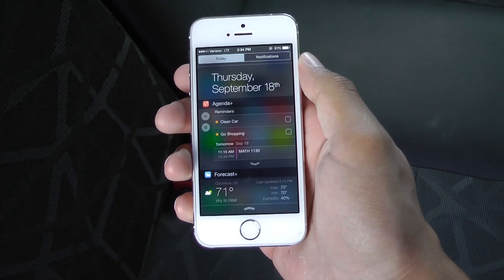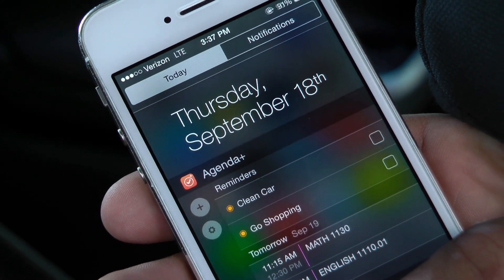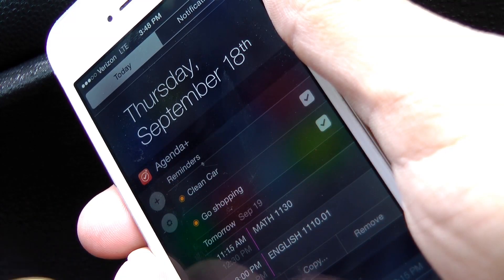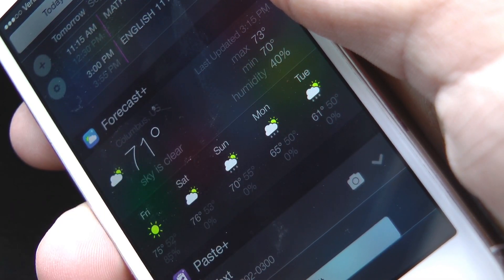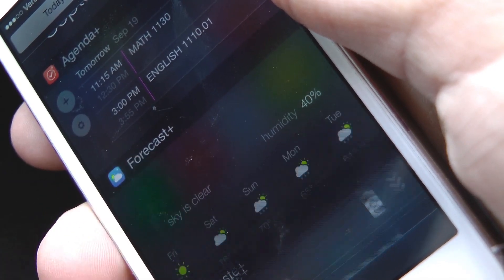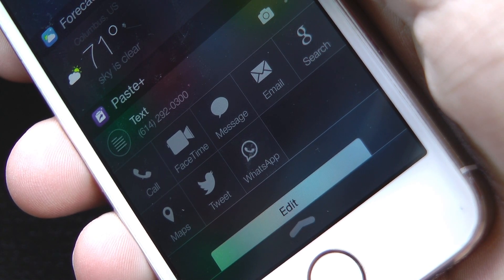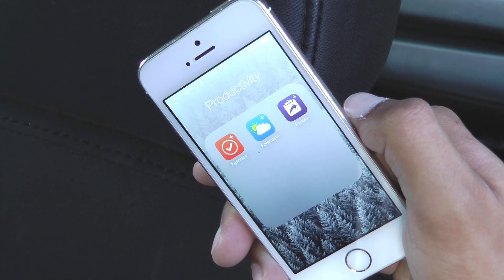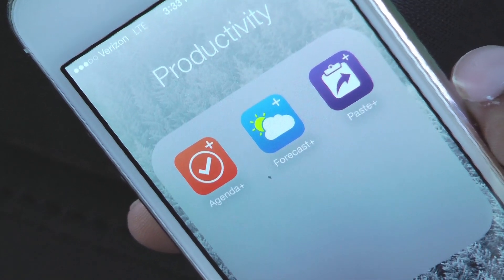The Best iOS 8 Widgets!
iOS 8 finally has support for widgets, but what apps actually support widgets? Check out my video to find out the best widgets out right now for iOS 8.